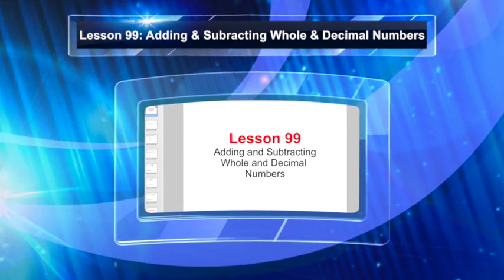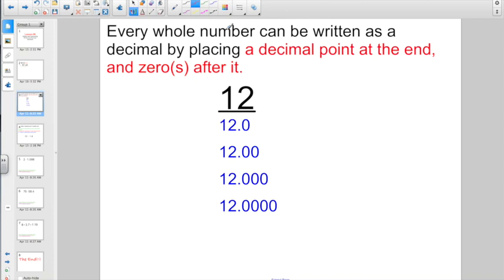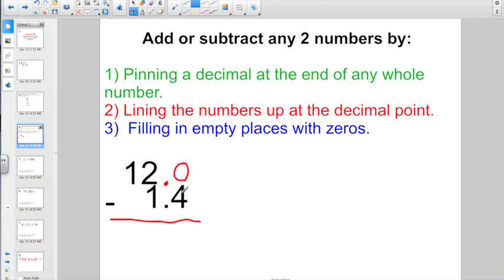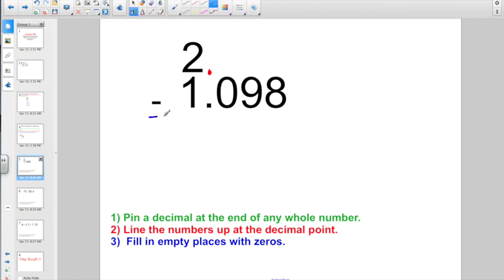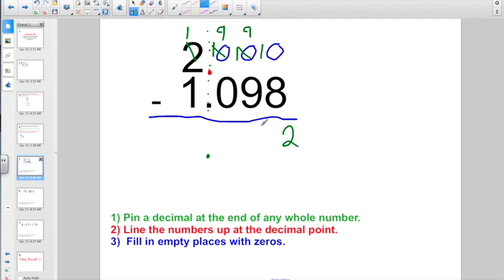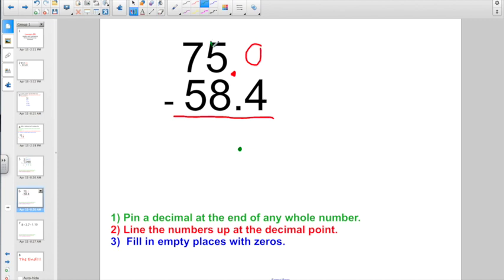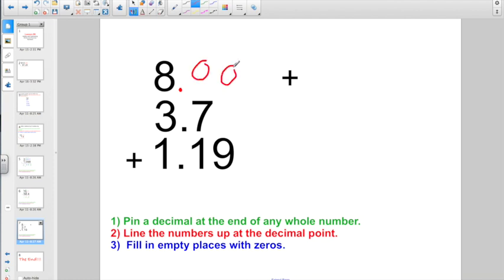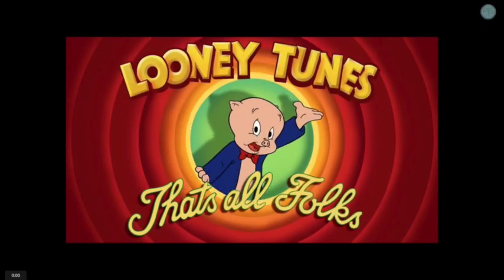Lesson 99: Adding & Subracting Whole & Decimal Numbers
This video is about Lesson 99: Adding & Subracting Whole & Decimal Numbers